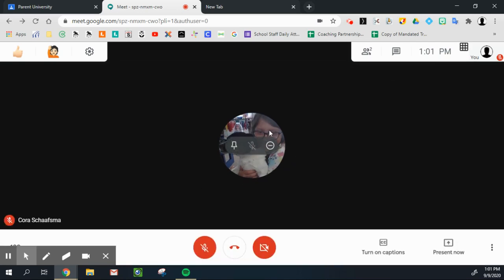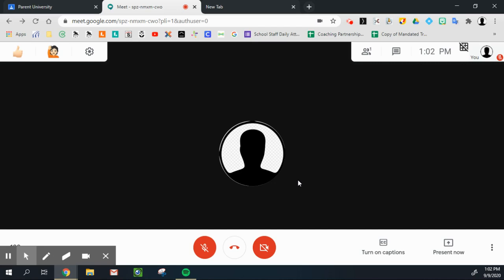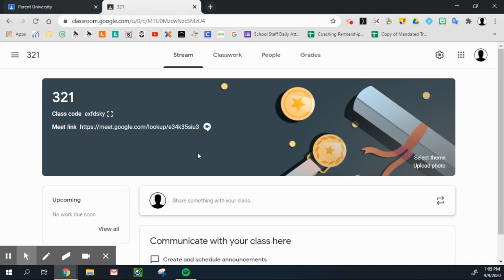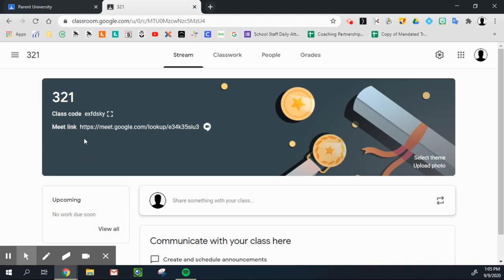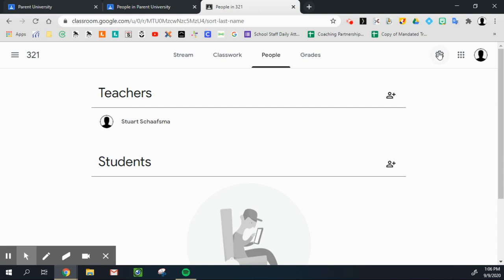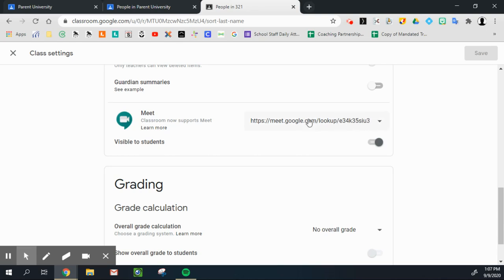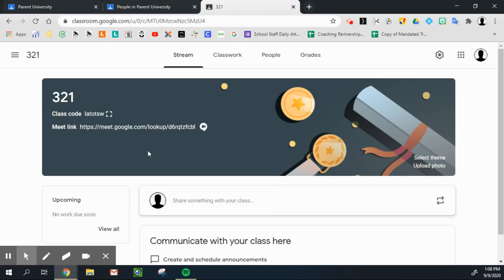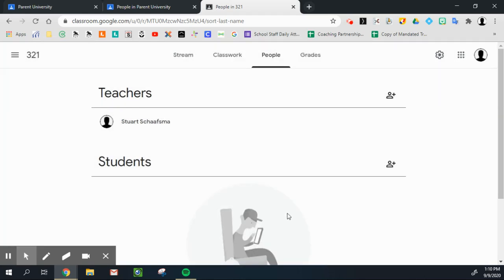Google Meet and Classroom Security tips